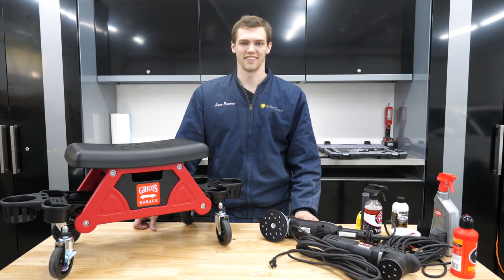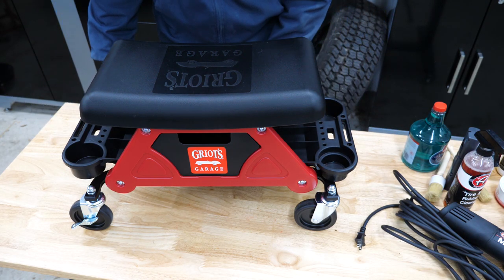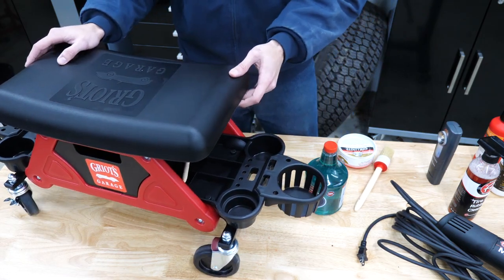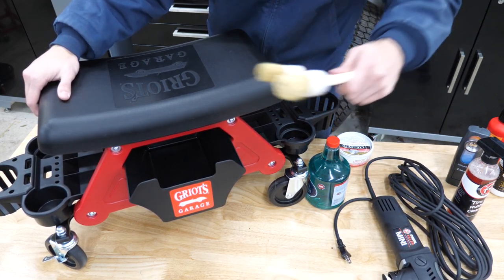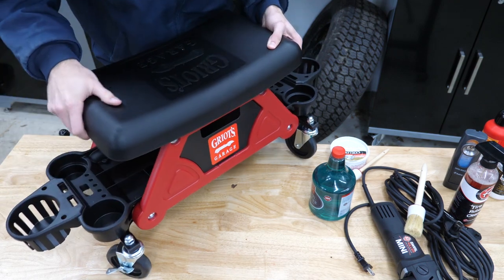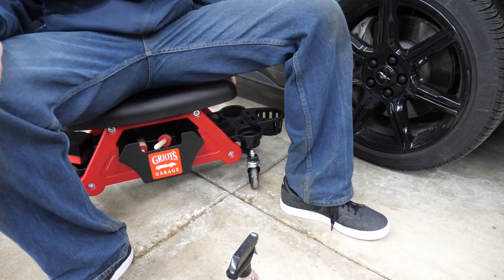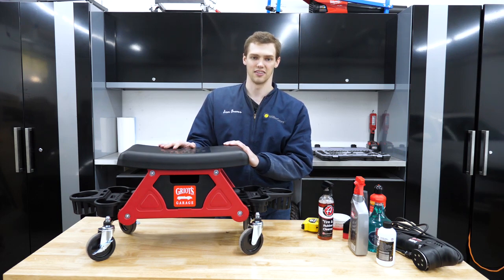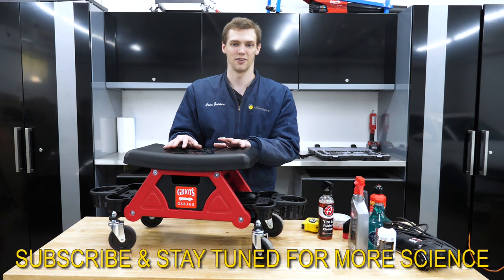Creeper Comparison Series: Griot's Compact Sit-On Creeper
Exact model: Griot's Compact Sit-On Creeper

In my search for the solution for every situation I've decided to start looking at different creepers. This was the second creeper I took a look at and to be honest it is a little disappointing for the price. In this video I break down the cost, dimensions, form, features and functions as best I can to try and show you everything about it and give my thoughts.

I also do lots of other scientific like reviews of other detailing products.

Welcome to The Source Garage! See what we are all about at our